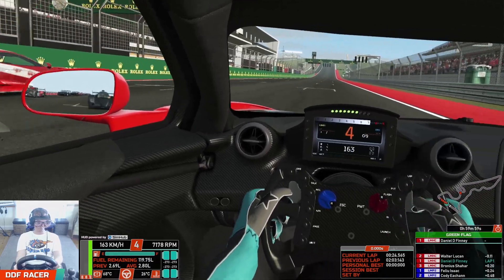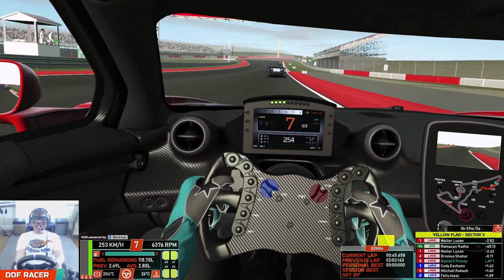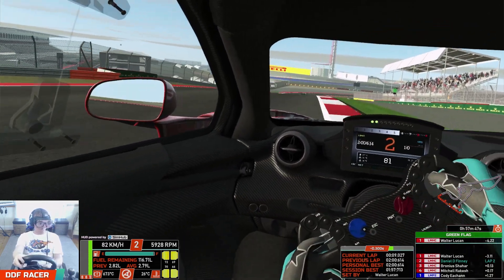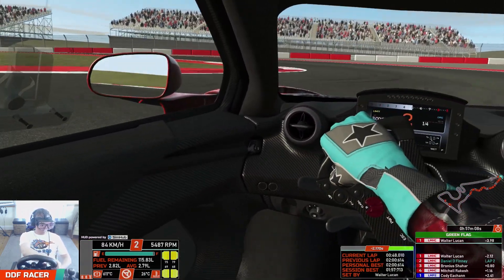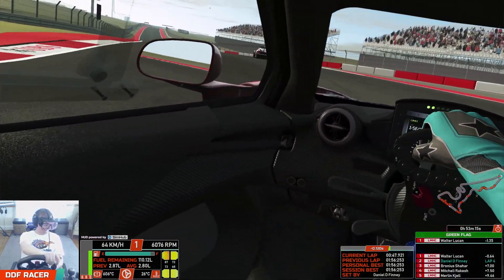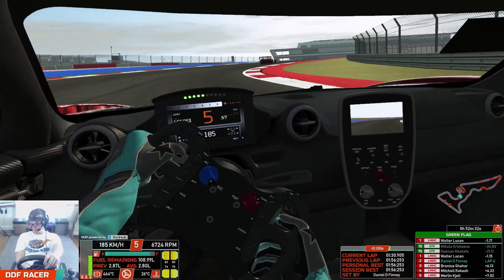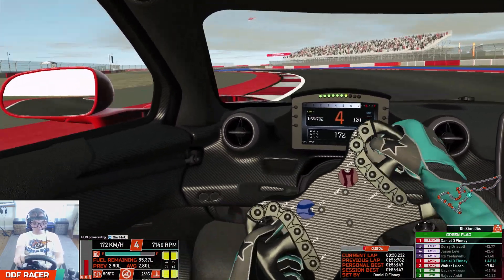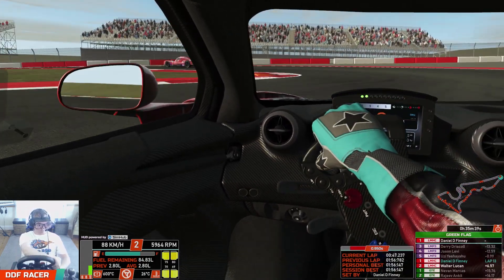Let's Try The McLaren Hypercar (McLaren Senna GTR @ COTA - rFactor 2)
The McLaren Senna GTR is set to become part of the leading class in endurance racing and Studio 397 have released their best interpretation of what could be possible. I tried this LMP1/LMHC beast in my previous shakedown video at the Nordschleife but, in order to give it a proper test, I need to run it through a full stint. What better way to do this than a 1 hour race at the Circuit Of The Americas against a full field of LMP2, LMP3 and GTE cars?

🏁 Like the HUD? You should check out SimHub
🏁 Running RFACTOR2 : no assists, default skins/AI.